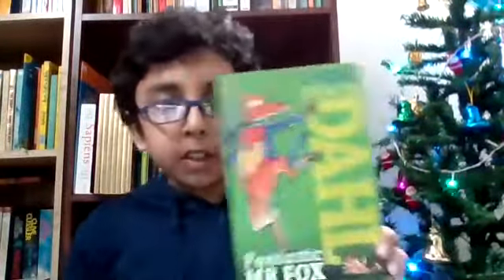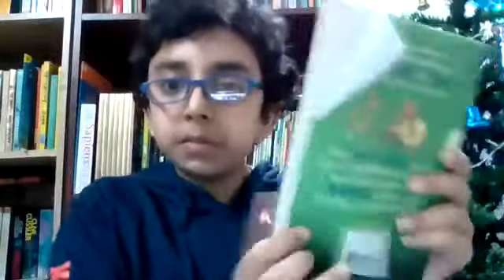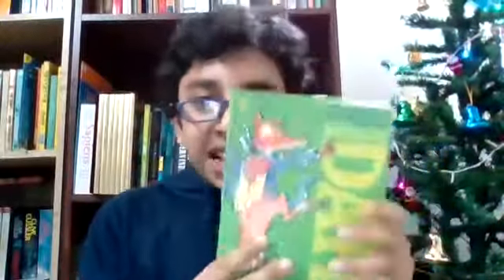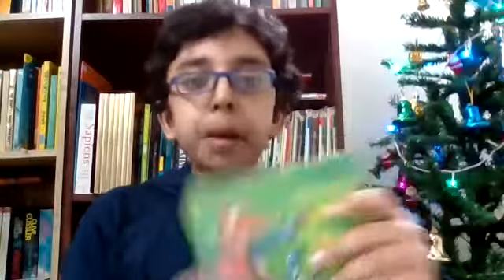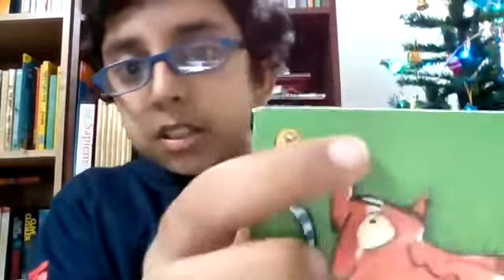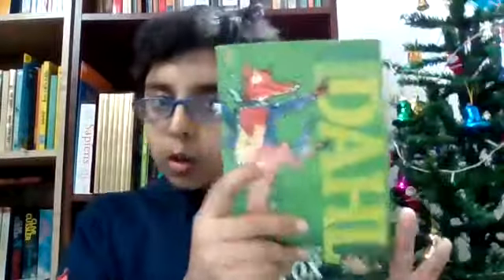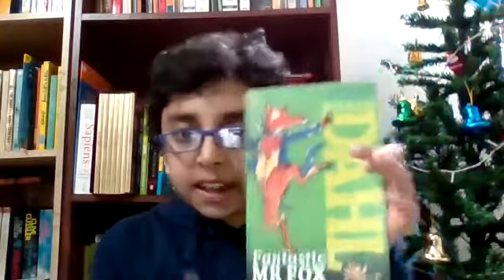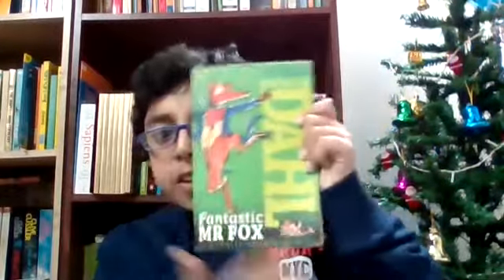Mr Fantastic Fox review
Today I give you a Book Review of The Fowl Twins Book 1

I share some motivational short shots on various topics as I learn them I share them with you all. To listen my other you tube channels on book reviews and podcasts on various topics, check out these: